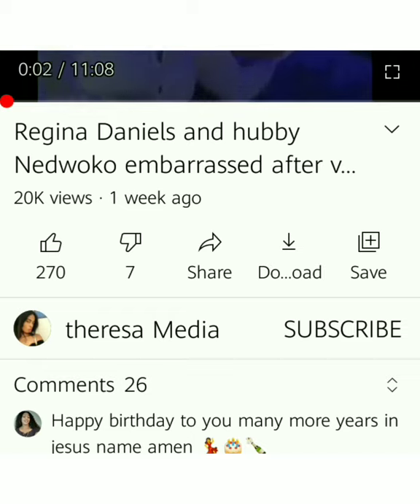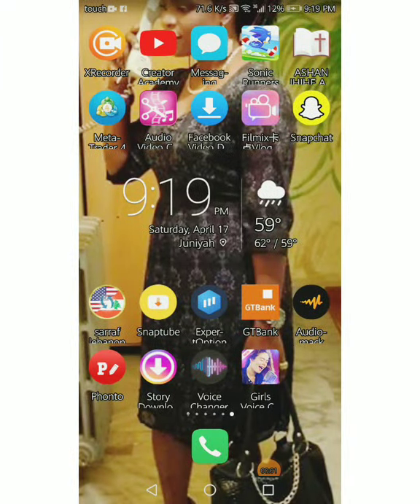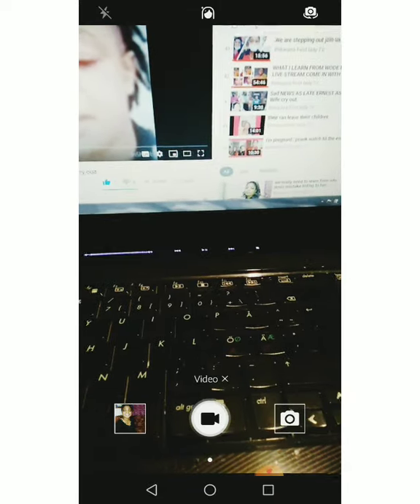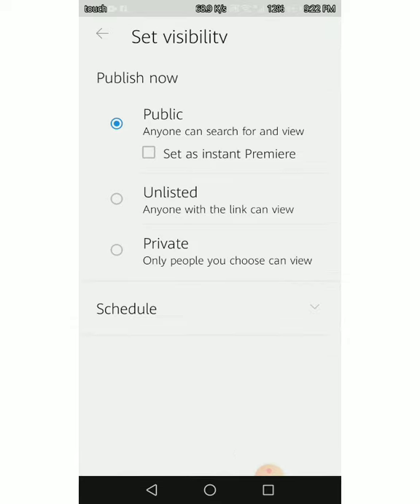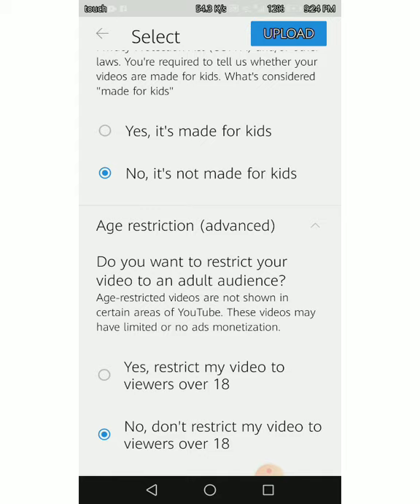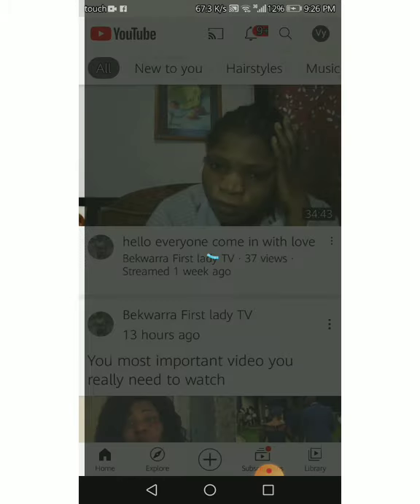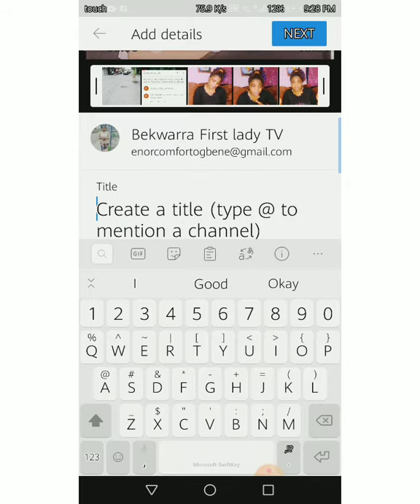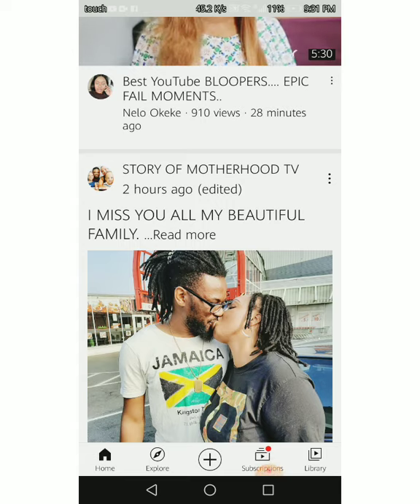How to be a YouTuber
If you want to open YouTube channel this video is for you
Hello everyone welcome back to my channel please subscribe also put the notification bell so that anytime I am online again you will be notify like this video commnt and share share thank